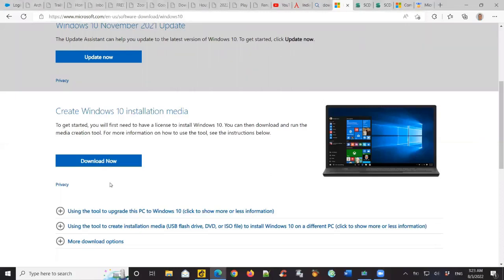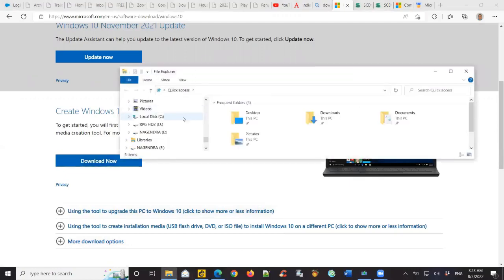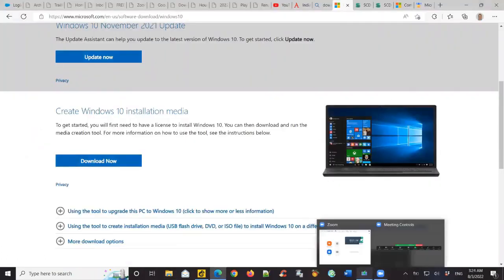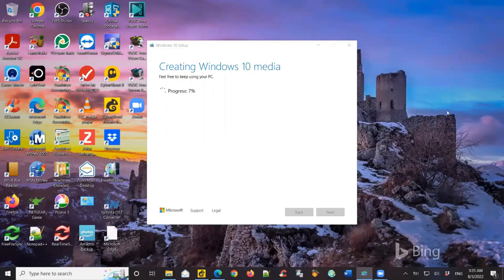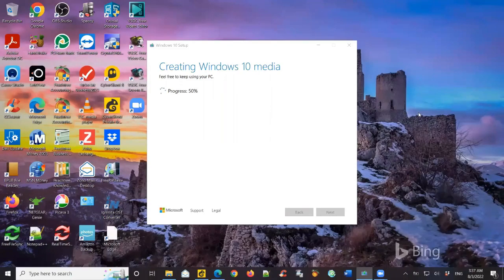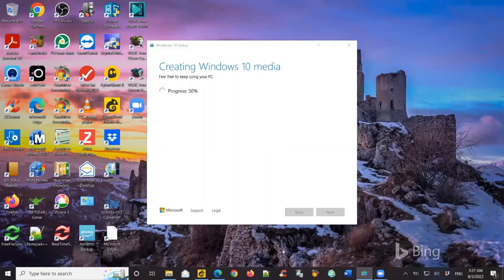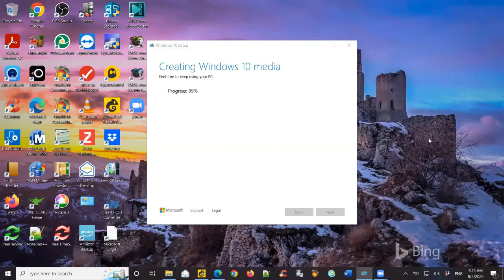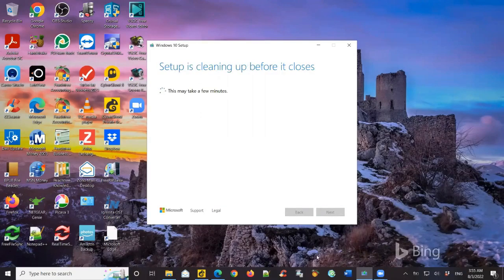Windows 10 Installation Media USB ಅಥವಾ Flash Drive ಮೇಲೆ Create ಮಾಡುವ ವಿಧಾನ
Creating a Windows 10 installation USB or flash drive is an essential process when you need to install or reinstall the operating system on your computer. In this video, we will show you how to create a bootable installation media using the Microsoft Media Creation Tool. You will learn how to download and run the tool, select the correct settings, and create the installation media. Follow our step-by-step guide and have your Windows 10 installation USB or flash drive ready in no time.

This video provides step-by-step instructions on how to create a Windows 10 installation media on a USB or flash drive. The tutorial explains the process of downloading the Windows 10 ISO file, formatting the USB drive, and copying the files to the USB drive to create a bootable installation media. The video is aimed at helping users who need to install Windows 10 on their desktop or laptop computers but do not have access to a DVD drive or Windows 10 installation disk. By following the simple steps outlined in the video, users can create their own Windows 10 installation media and install the operating system on their computers.